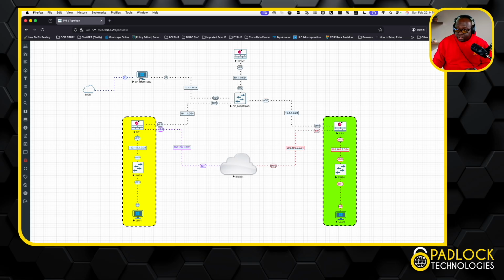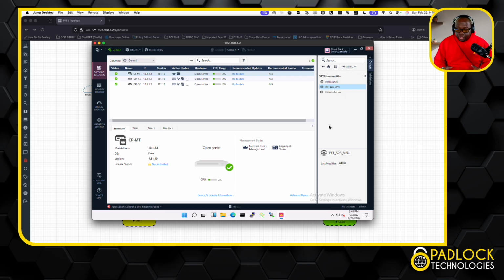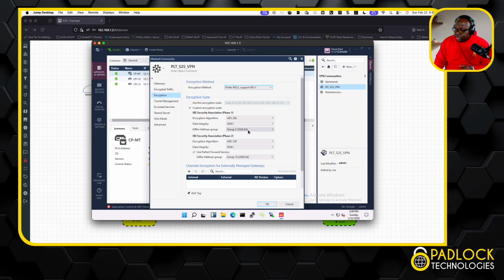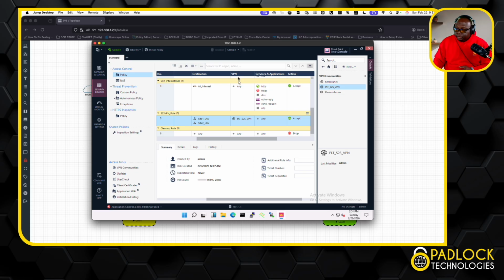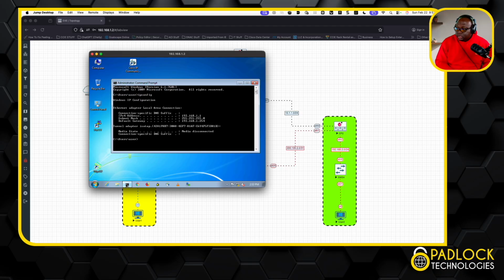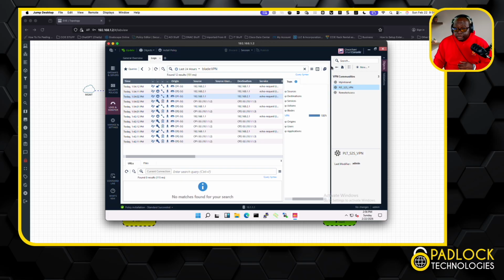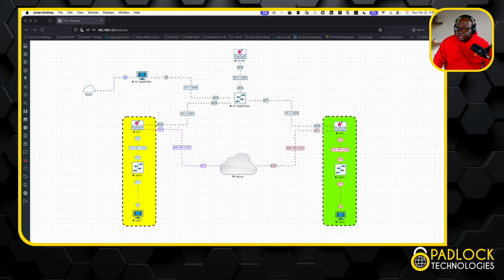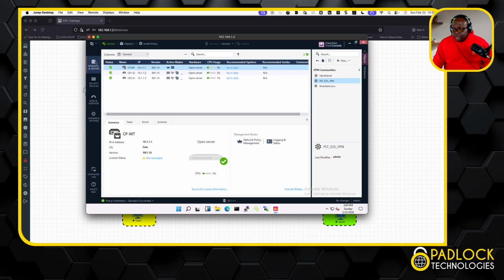Configuring Site to Site VPN on Checkpoint Firewalls Quickly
This video shows you how simple it is to configure a site to site vpn on checkpoint firewalls. Learn how its efficiency simplifies network implementation. Boost your skills and engage with more tutorials now!

NOTE: I say MSDP in the video. I meant to say MDPS which is the management data plane separation feature on checkpoint. I've been in the Cisco world too long lol.